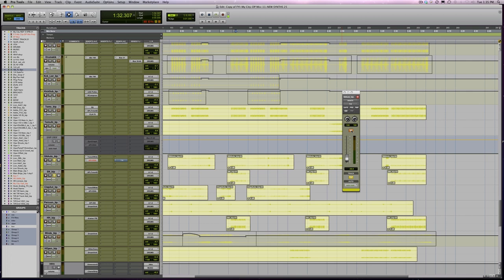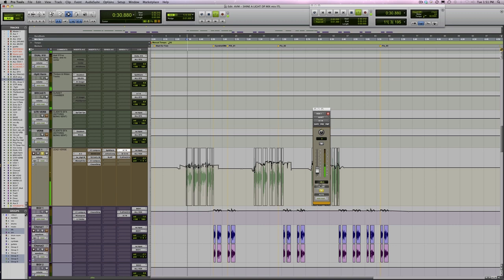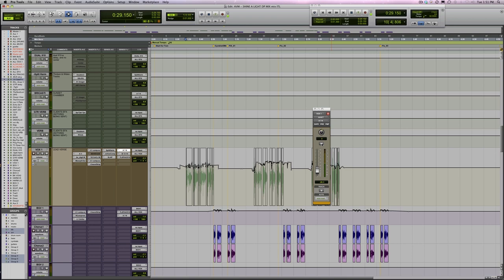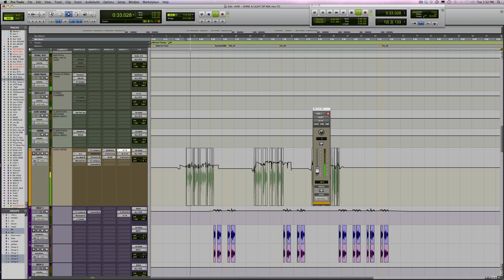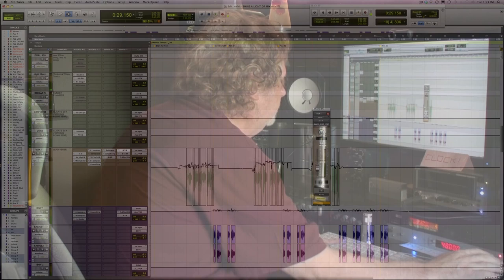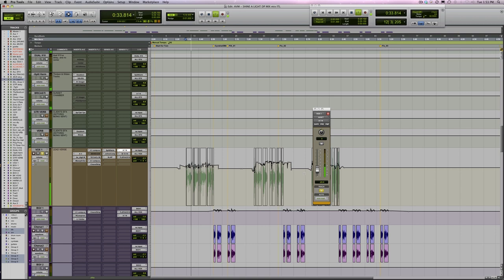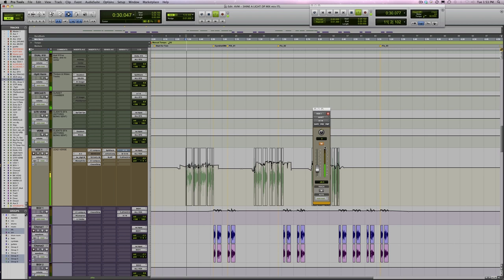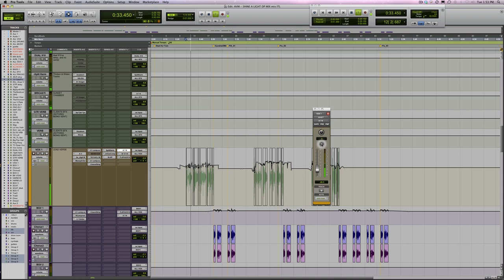Into The Lair #44 - Various Types of Reverbs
In the 44th "Into The Lair", Dave Pensado discusses how he uses various different types of reverb effects in various applications.